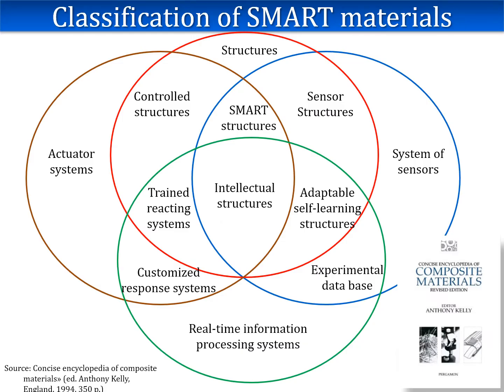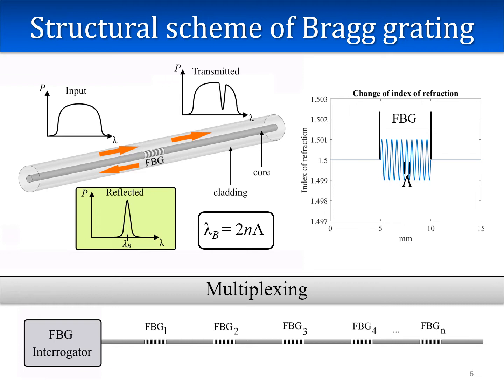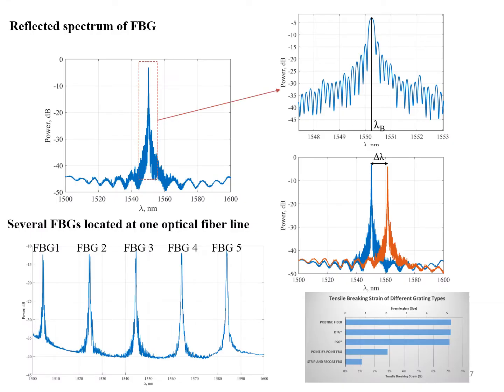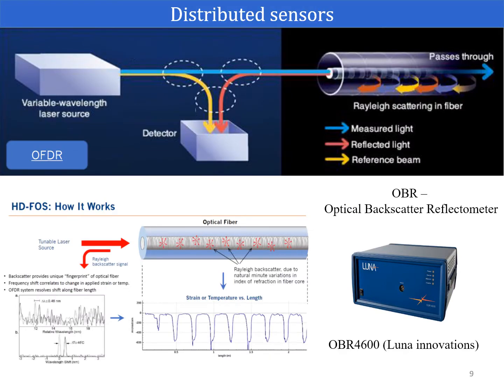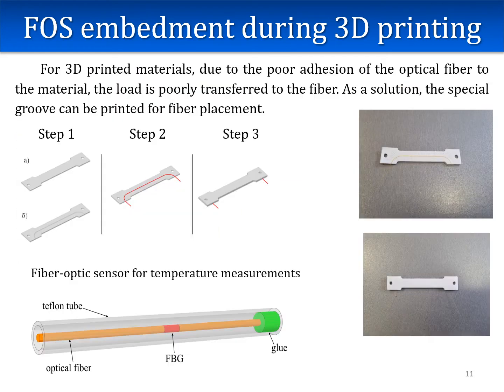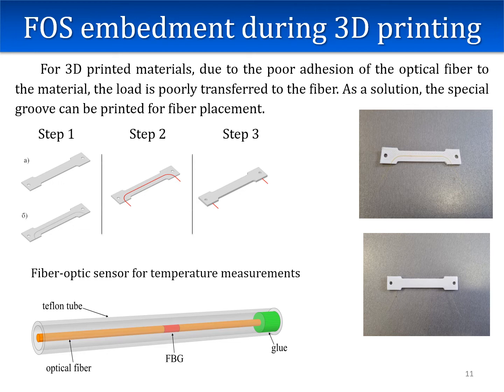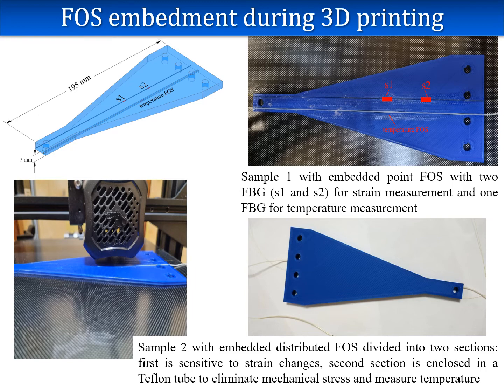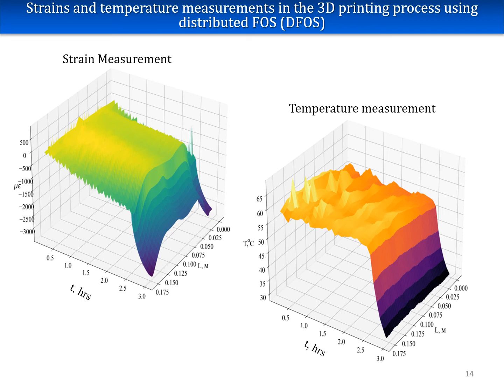Measurement of strain and temperature by fiber-optic sensors embedded in samples obtained...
Matveenko V.P., Kosheleva N.A., Serovaev G.S.